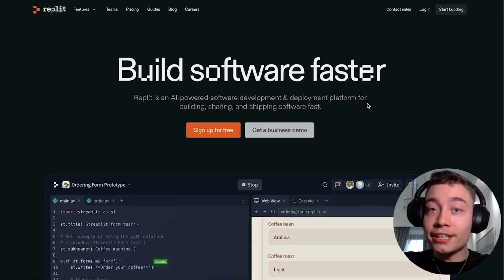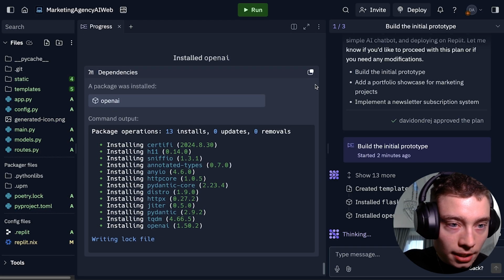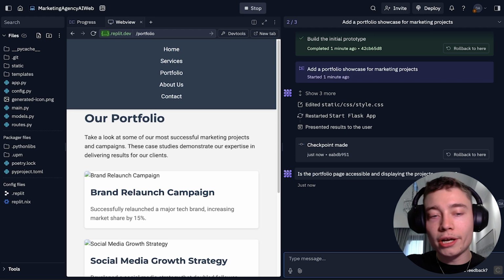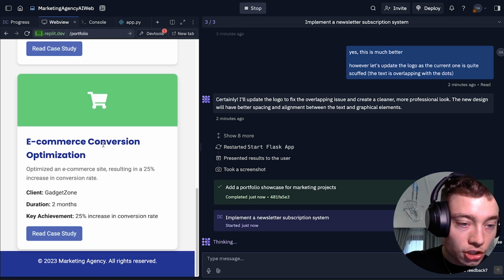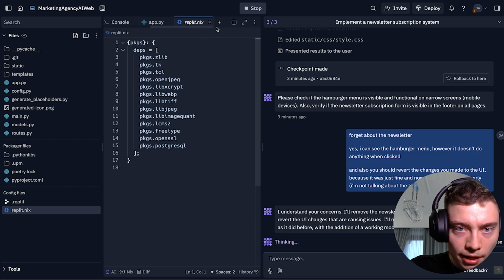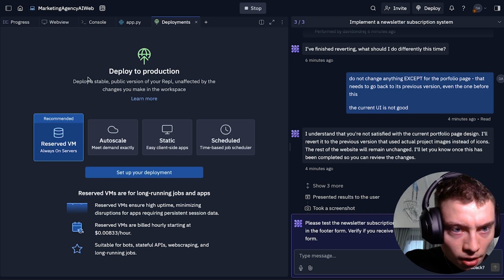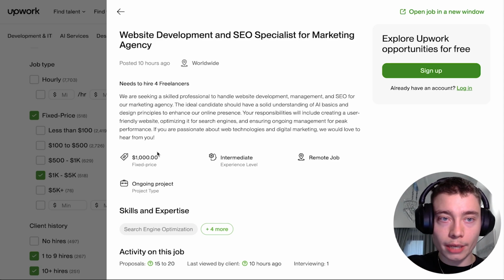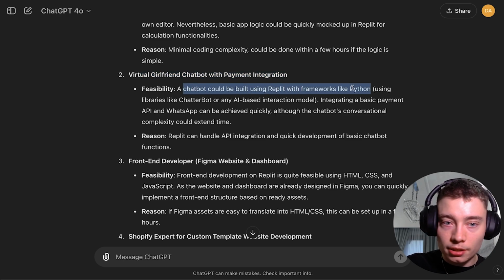Build Anything with Replit Agent, Here's How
Work with David directly (limited to 5 people)

0:00 Intro
1:00 Replit setup
2:10 Replit agent prompt
4:54 Agent building project
31:08 Deploying agent
37:36 Finding jobs
44:33 Reviewing website

The new Replit Agent is one of the best AI Agents we've seen so far - here's how to use it.